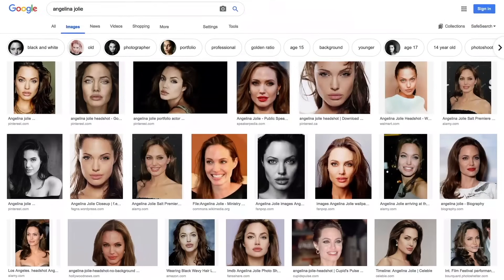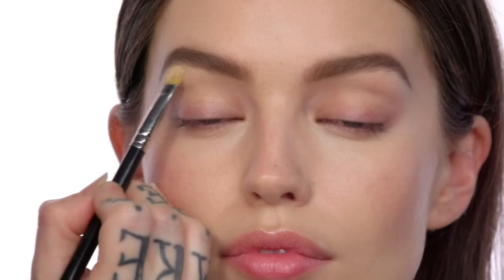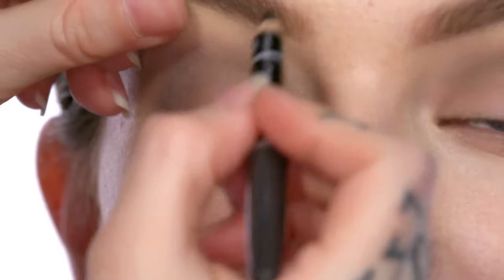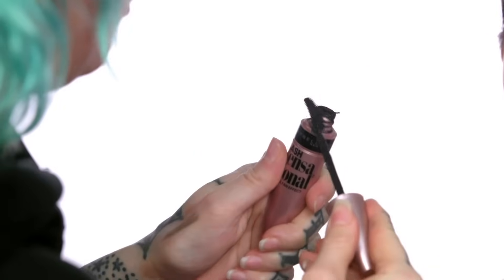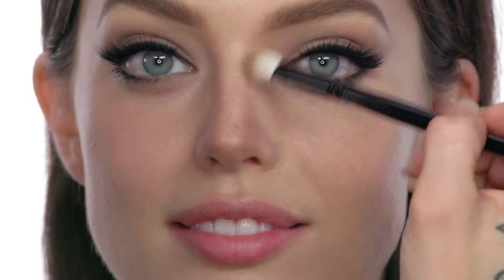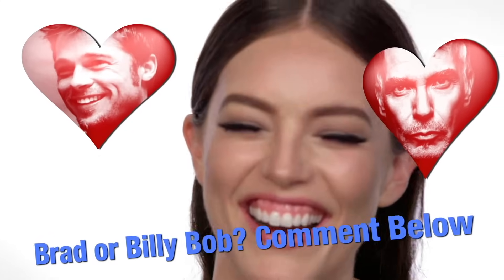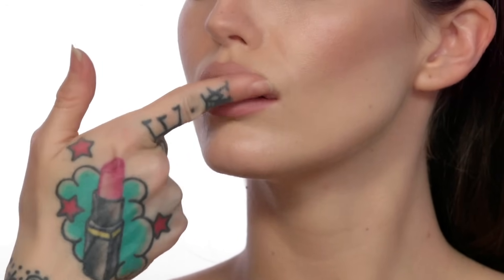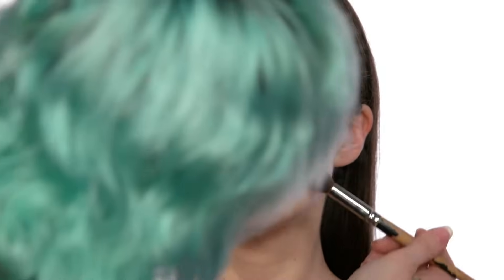Angelina Jolie Makeup Tutorial! | Emily DiDonato + Erin Parsons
Hi guys! I'm so excited to share this Angelina Jolie inspired makeup tutorial with you! Erin Parsons and I had so much fun creating this together. Erin Pulls out all the makeup tricks in this one. Enjoy! :) xx

Editing and production by: @811media
Follow Erin: @erinparsonsmakeup
Hair by: @jehnnamahoney @Kennaland_hair

Come say hi on my other channels!